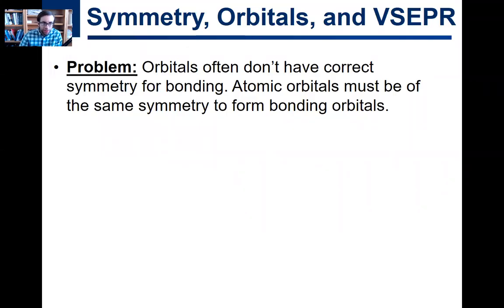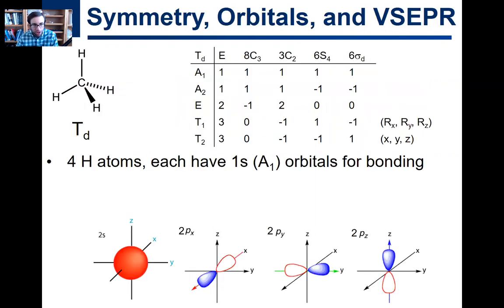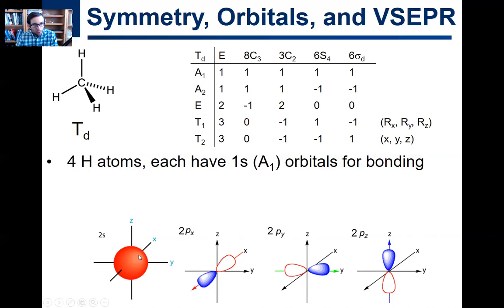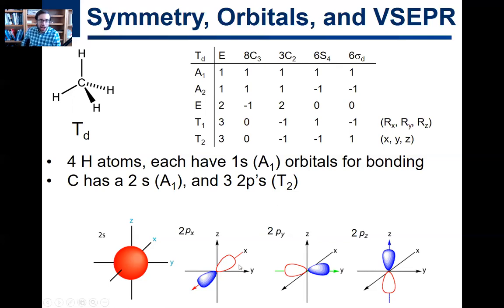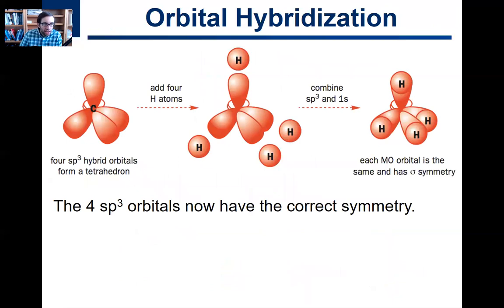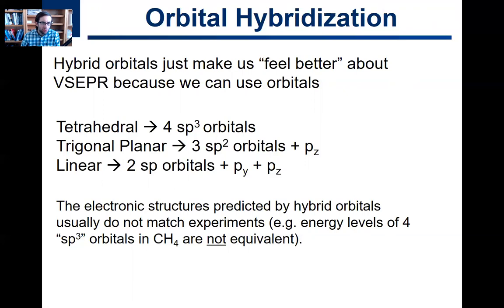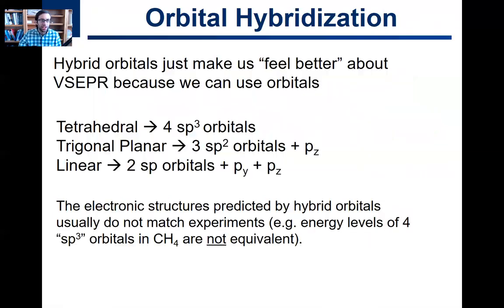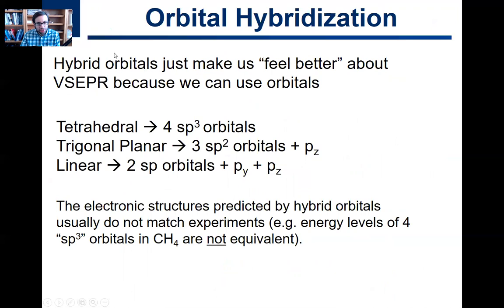4.7. Hybrid Orbitals